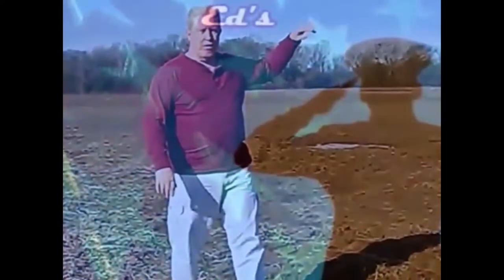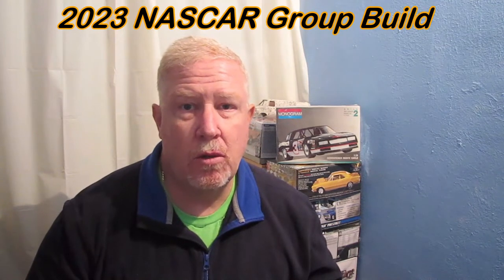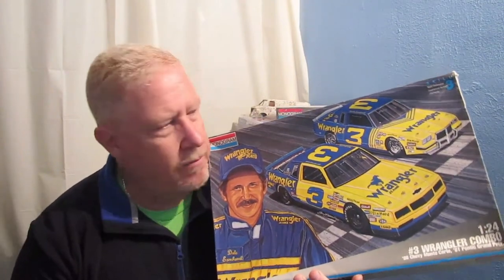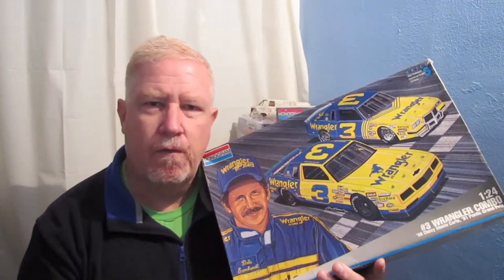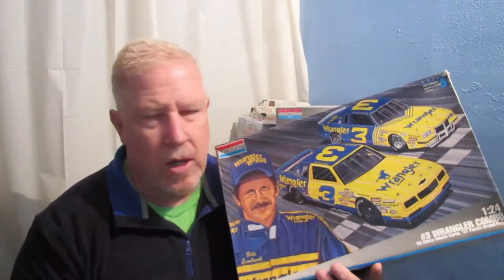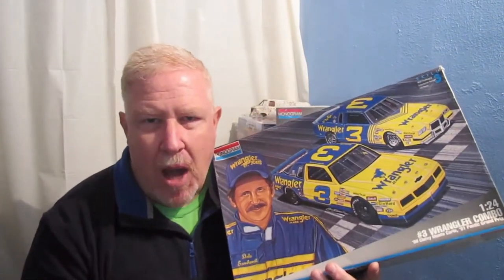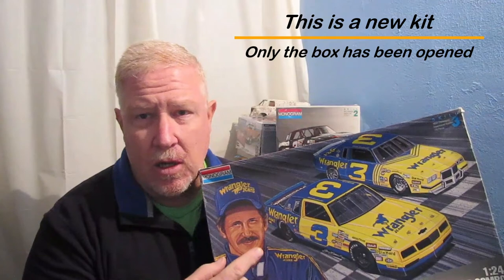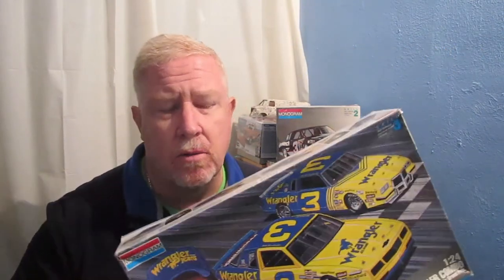2023 NASCAR Group build entry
My entry into the 2023 NASCAR Group build will be this Dale Earnhardt '81 season #3 Pontiac Grand Prix from Richard Childress Racing.  This should be a fun group build and I hope you will follow my progress as I build this model.

Please subscribe to my channel if you have not already and be sure to hit the Like button if you liked my video also hit the notification bell so you can follow along when I post future videos.